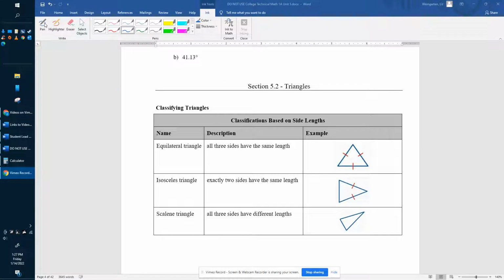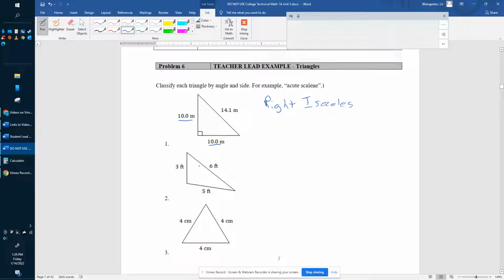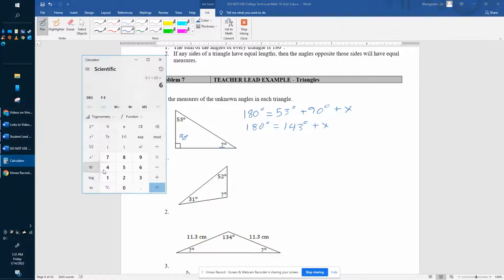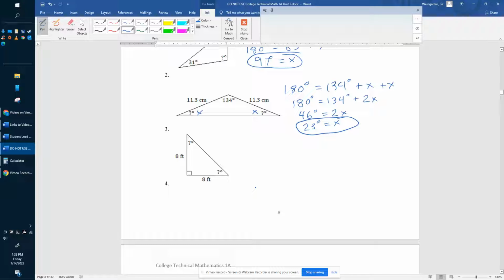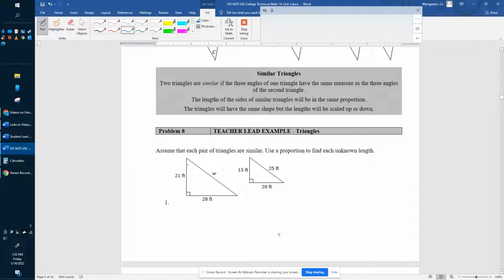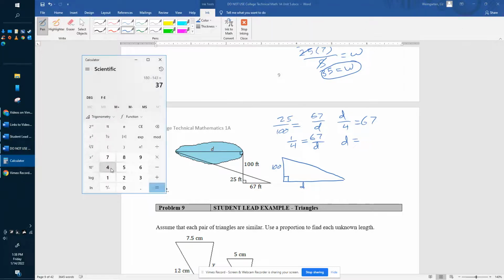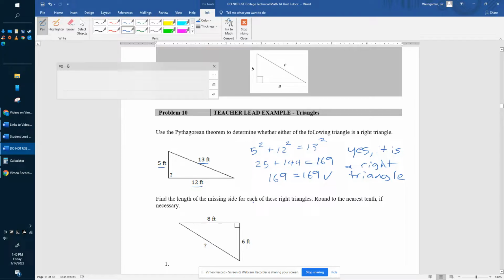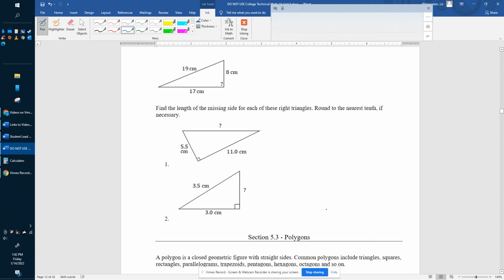5 2 triangles 1080p